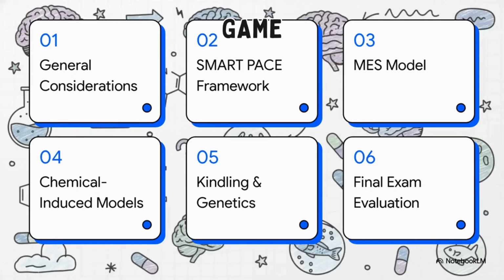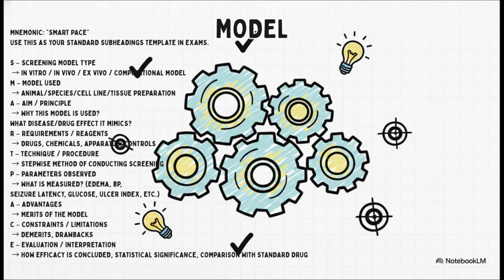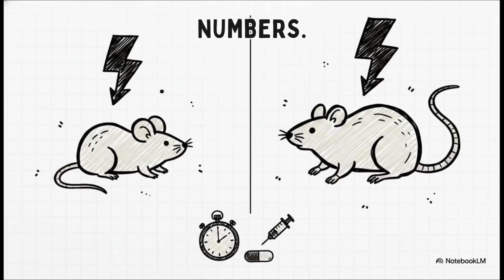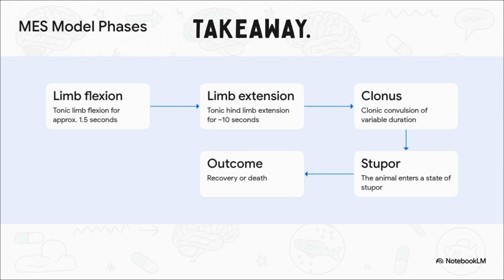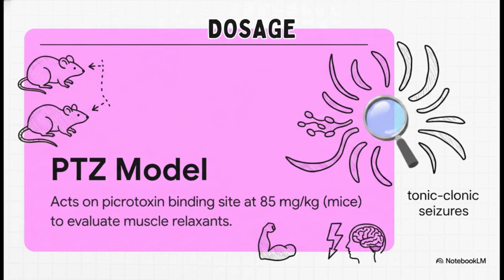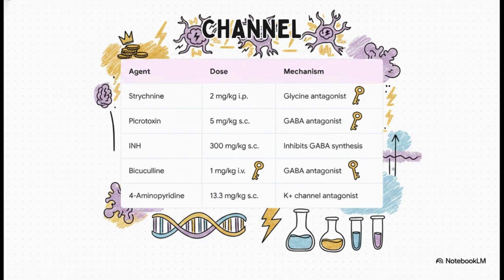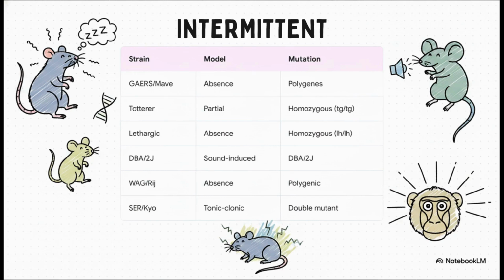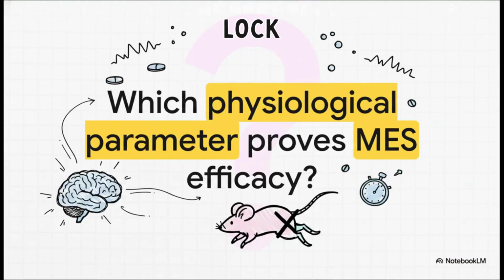Models for screening of Anti-epileptic Drugs | MUHS MD Pharmacology